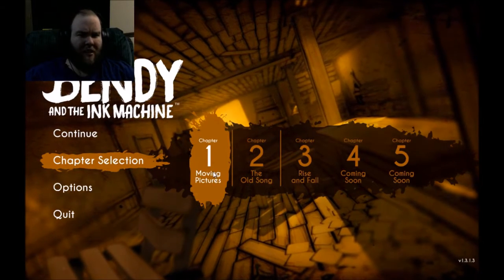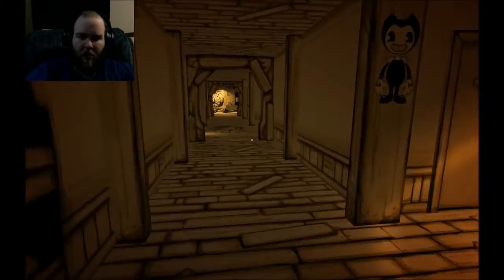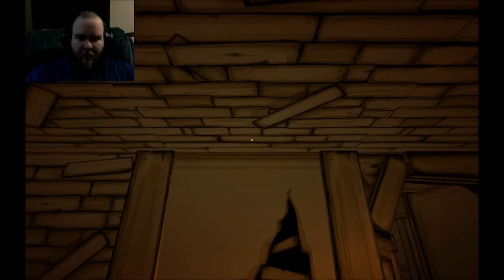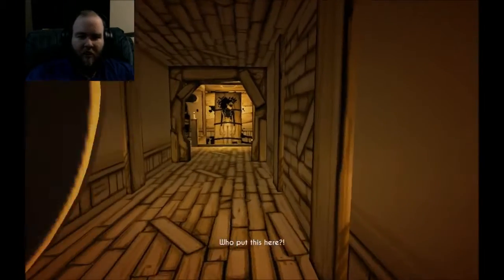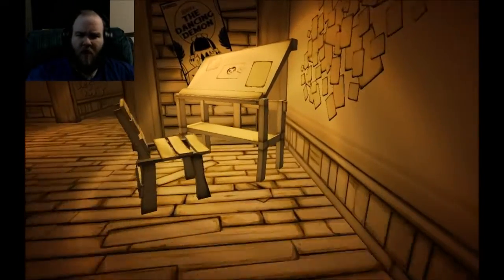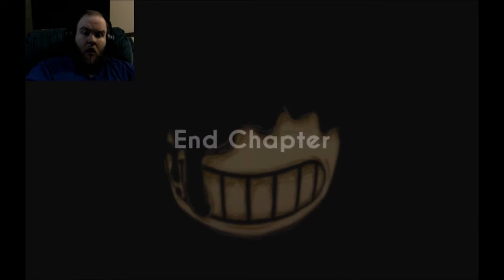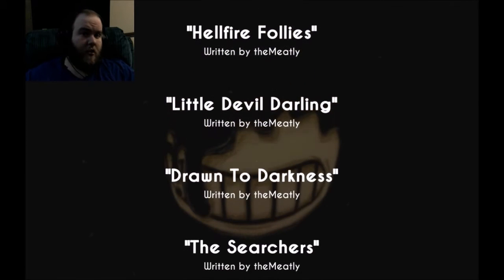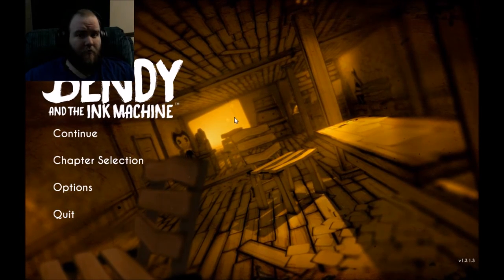Bendy And The Ink Machine | Part 1 | Im Back!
Im back, and starting off with a much requested video, bendy!